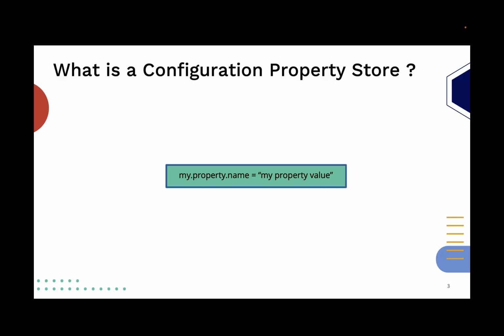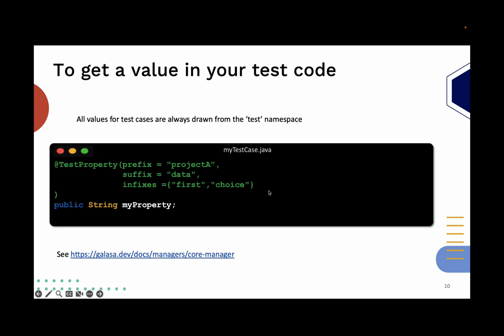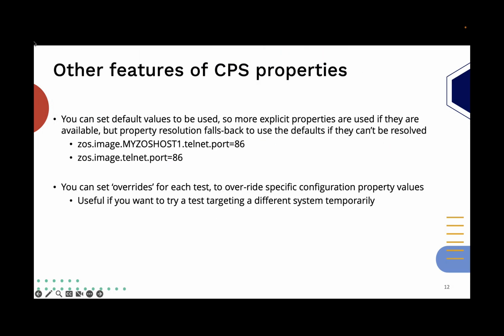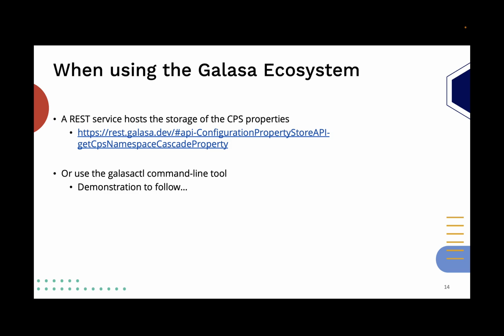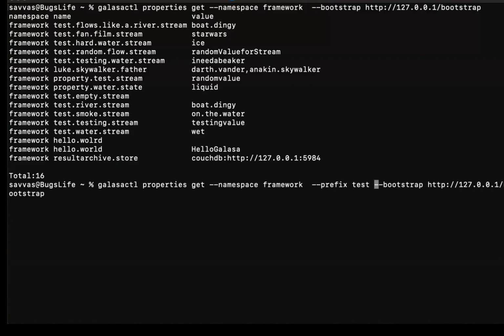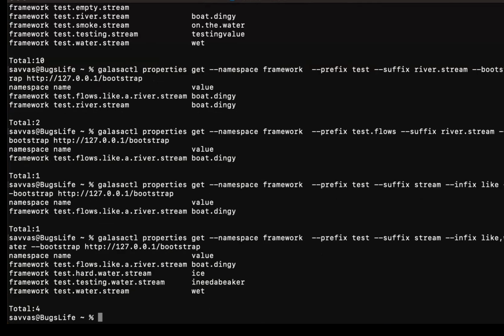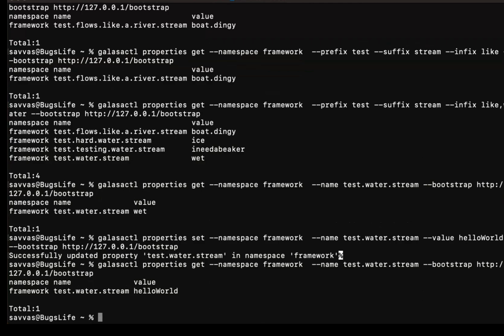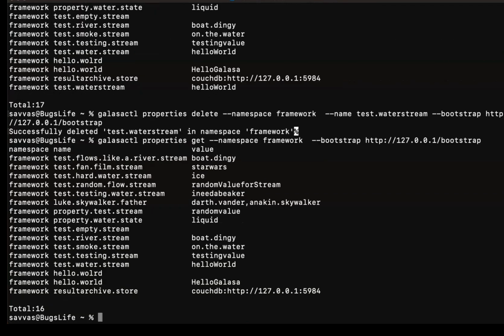The Galasa Configuration Property Store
The Galasa Configuration Property Store (CPS) is a storage mechanism for name-value pairs in a Galasa Ecosystem.
This video presents the features of the Galasa CPS, and a demonstration of manipulating the values in a CPS.